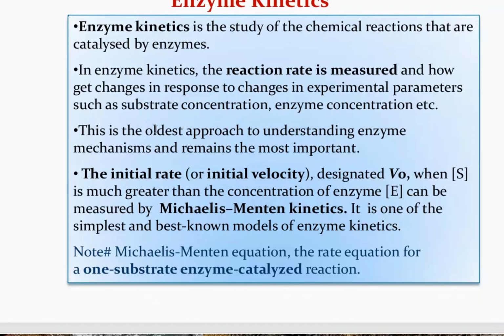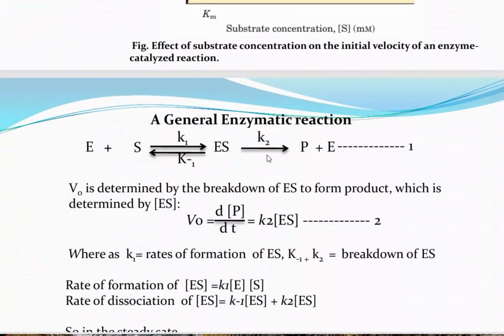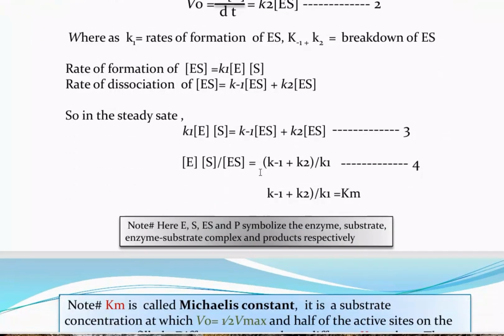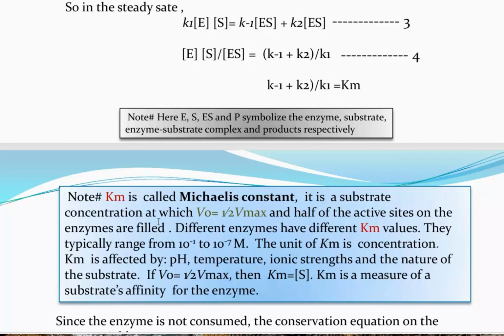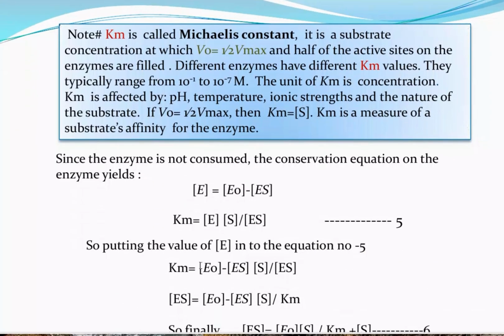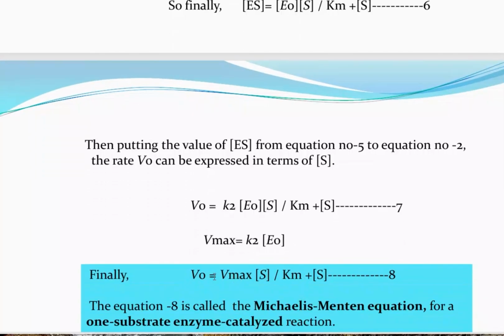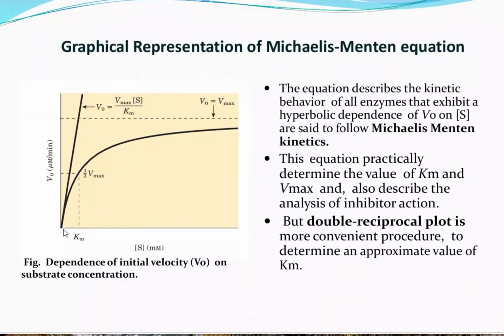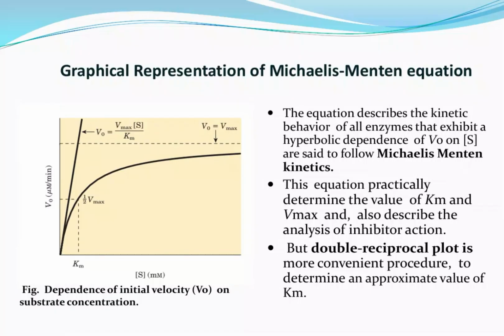Michaelis-Menten Equation Explained | Enzyme Kinetics, Km & Vmax | Biochemistry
In this video, you'll learn:
• ✅ Introduction to Enzyme Kinetics
• ✅ What is the Michaelis-Menten Equation?
• ✅ Meaning of Km (Michaelis Constant)
• ✅ Meaning of Vmax (Maximum Velocity)
• ✅ Assumptions of the Michaelis-Menten Model
• ✅ Michaelis-Menten Curve Explained
• ✅ Factors Affecting Enzyme Activity
• ✅ Importance in Biochemistry & Competitive Exams
🎯 This lecture is useful for:
• MBBS
• B.Sc. Life Science
• M.Sc. Biochemistry
• BDS
• Nursing
• Physiotherapy
• Pharmacy
• NEET PG
• CUET PG
• CSIR-NET
• GATE Life Sciences